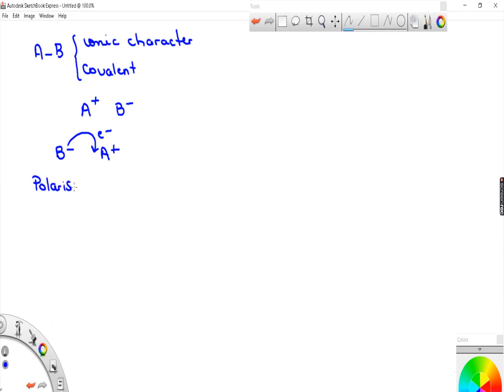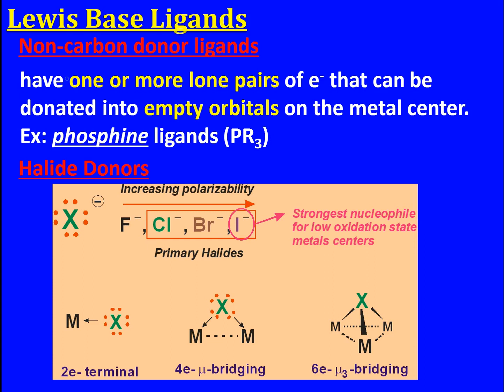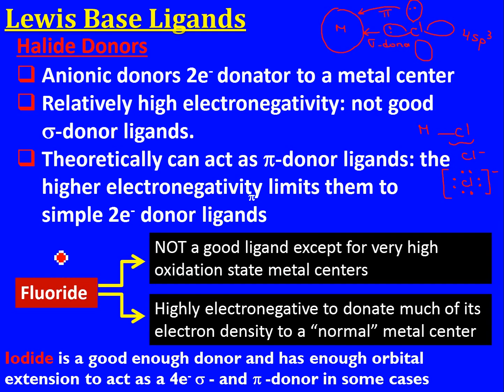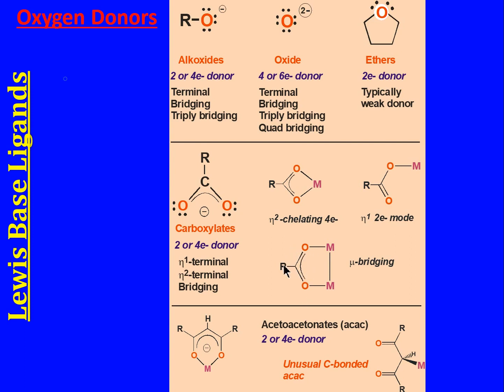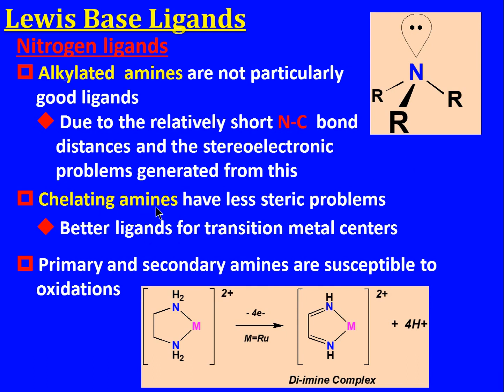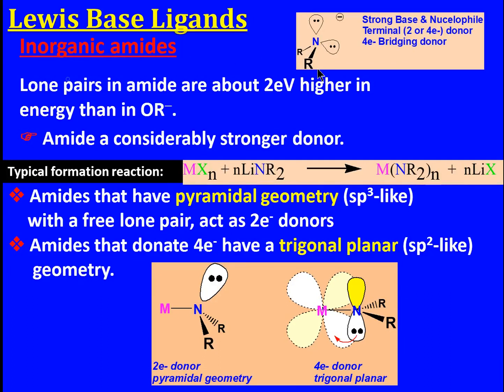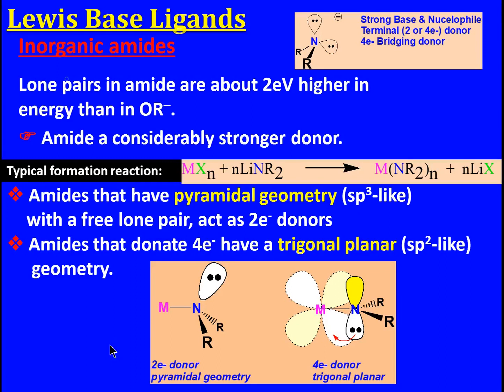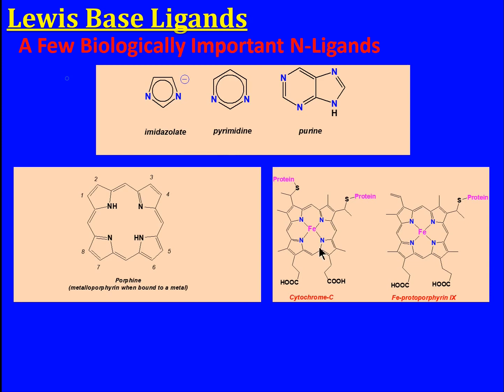Organometallic chemistry: Lewis bases Ligands